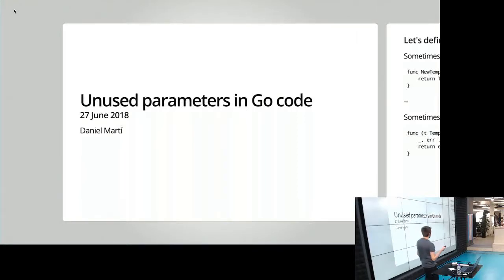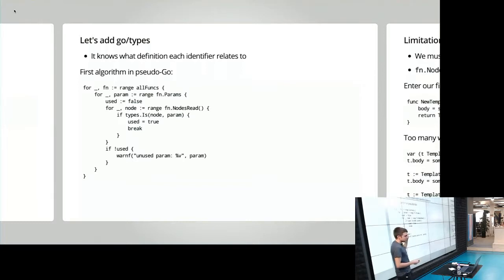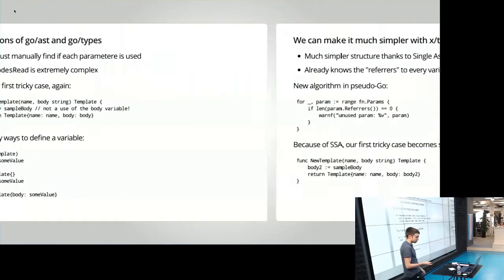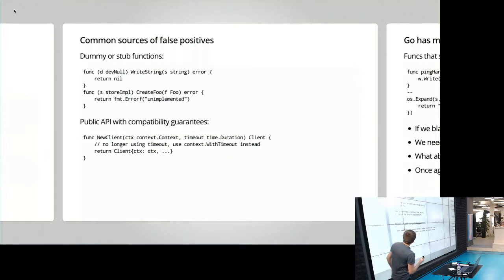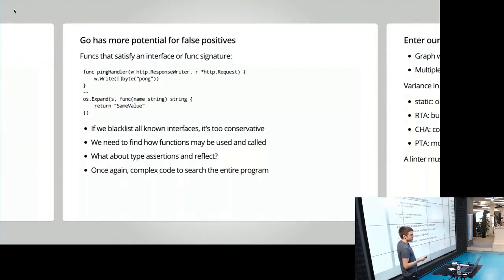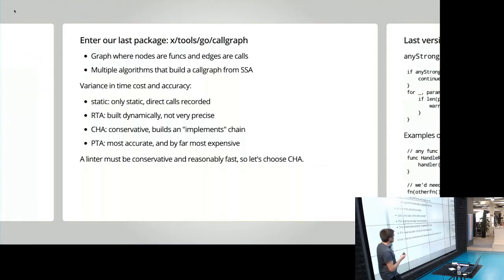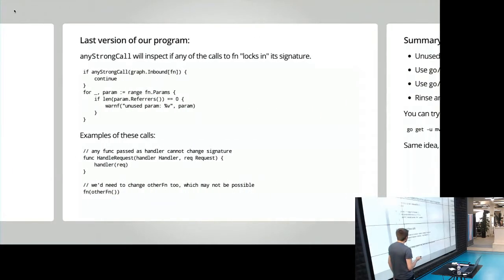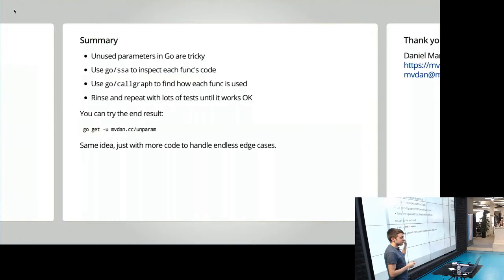London Gophers 27/06/2018: Daniel Martí - Unused parameters in Go code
Daniel talks about how to use SSA and callgraphs to write powerful code analysis tools. In particular, he demonstrates how to detect unused parameters in functions.